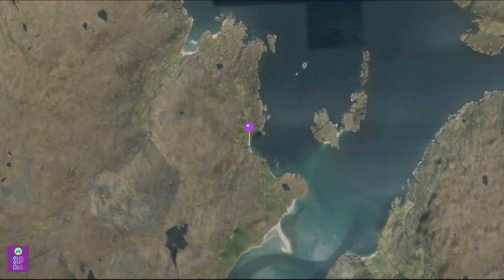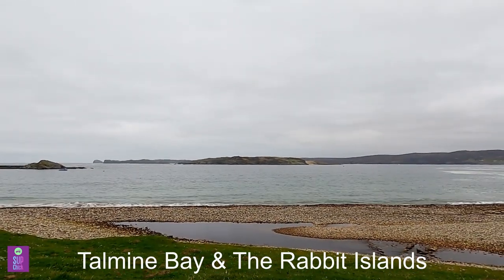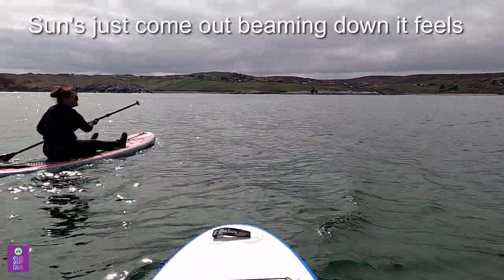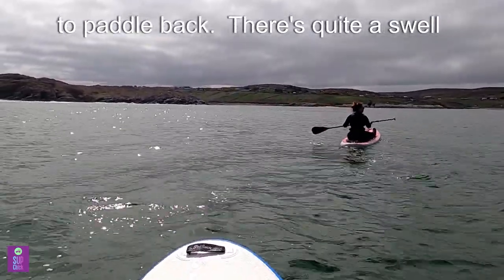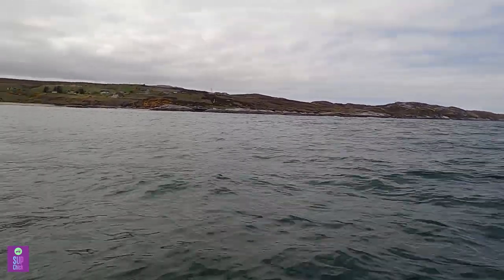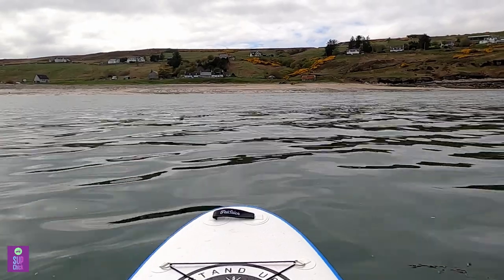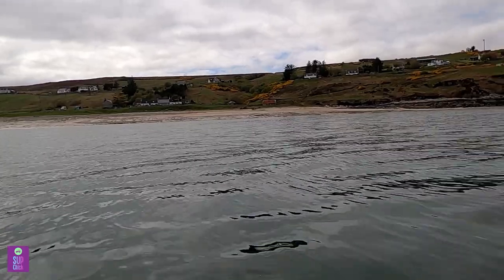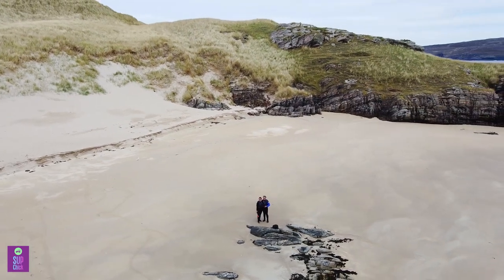Paddleboarding Rabbit Islands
In this video we paddleboard from Talmine Bay in the very north of Scotland out to the Rabbit Islands.  Conditions were challenging with a 2 meter swell (which you can't really see on the video - thanks GoPro stabilisation!) and we strongly suggest you spend a bit of time like we did studying the water.  We crossed at low tide which we felt was a good choice as the high tide water mark showed much of the beach on the island would be underwater.

and sign up to our mailing list for weekly inspiration on places to Stand Up Paddle.
More information about paddleboarding at Talmine Bay and the Rabbit Islands can be found at this post

Music
‘Your Love' by Atch: